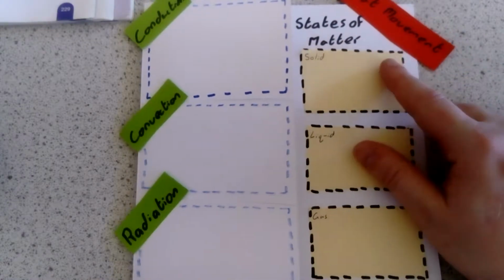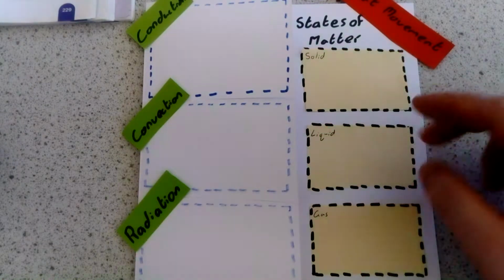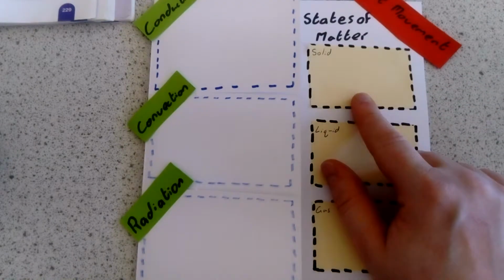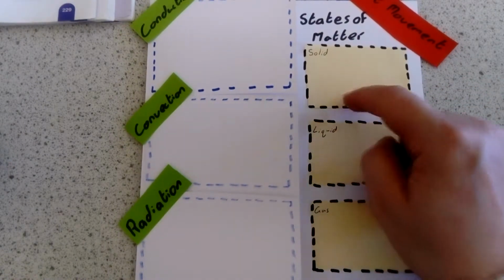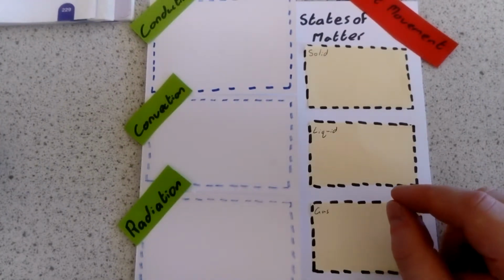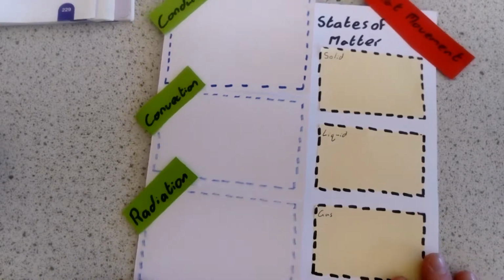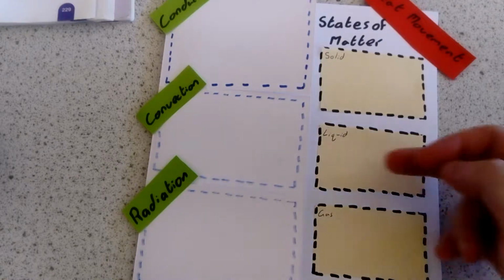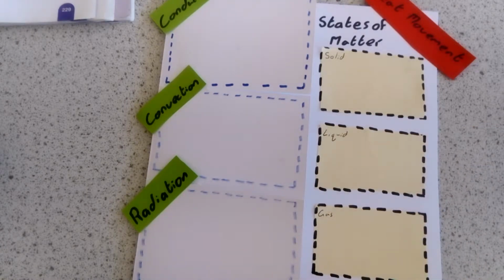Heat transfer foldable